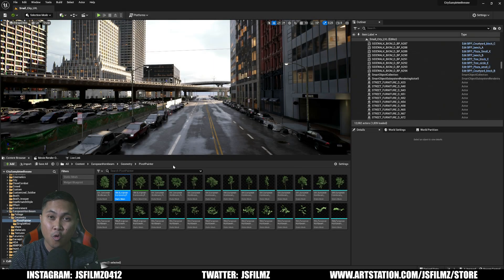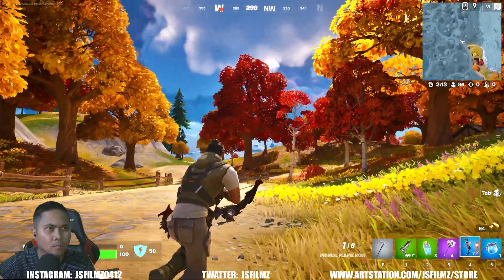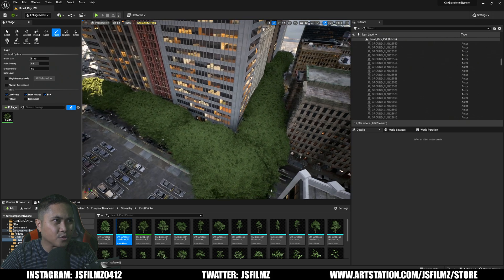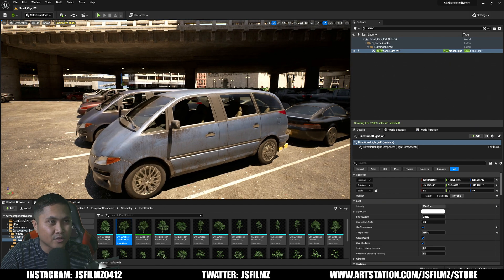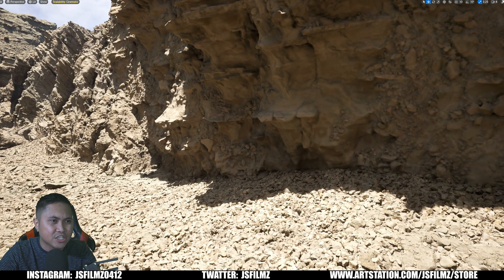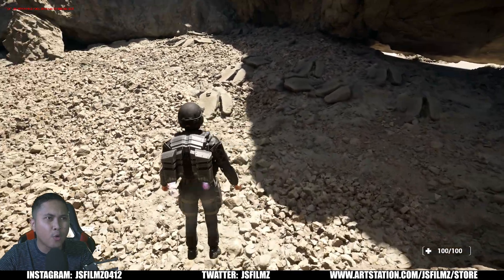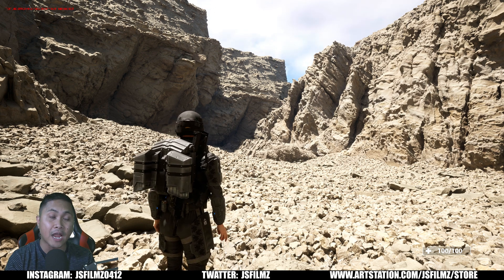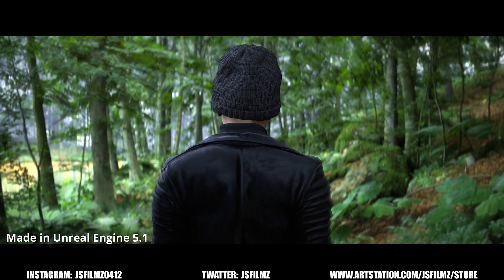Why Fortnite Looks Insane In Unreal Engine 5.1